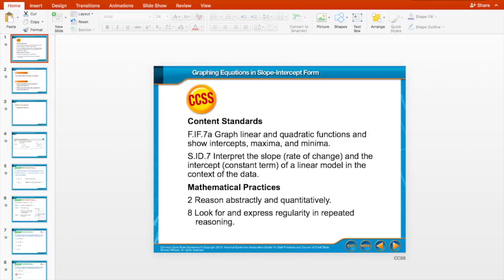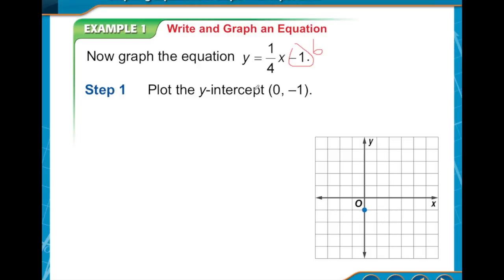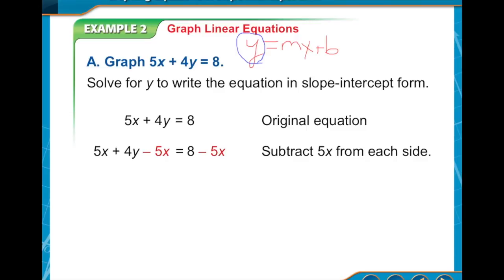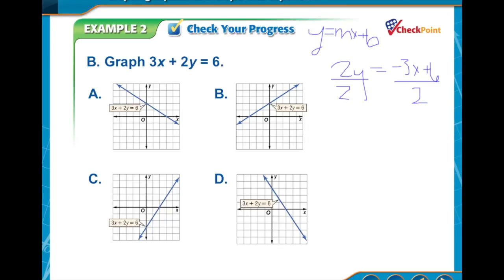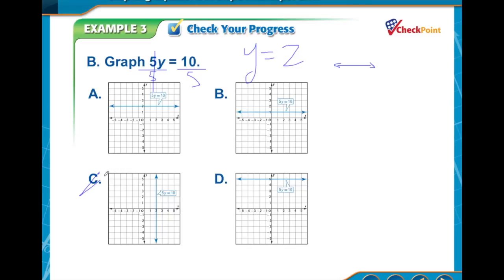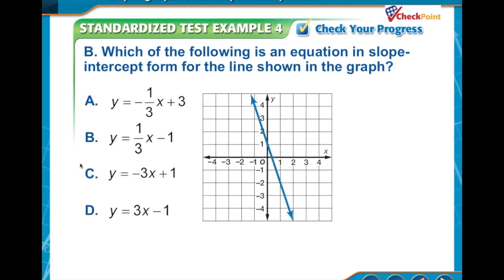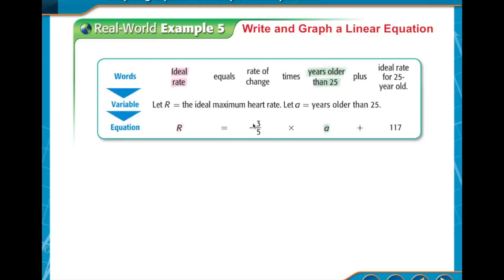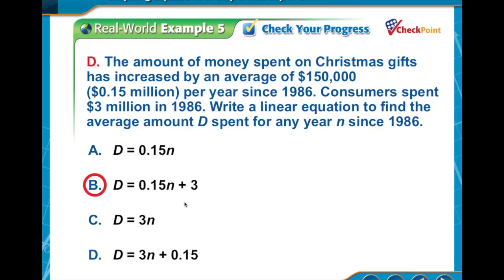4.1 Lesson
(INT 1)